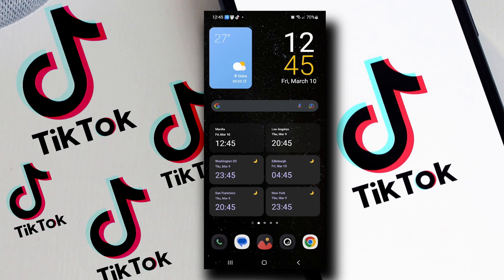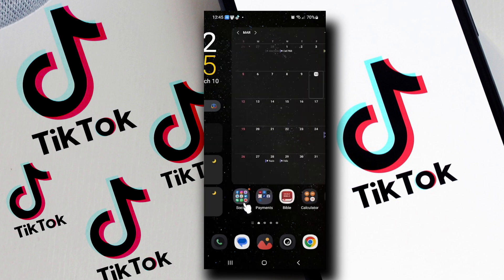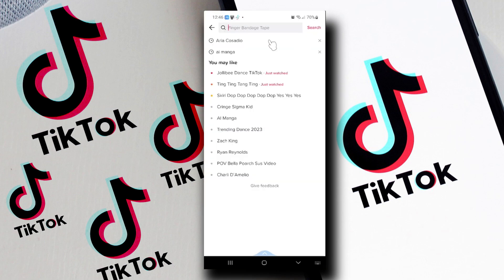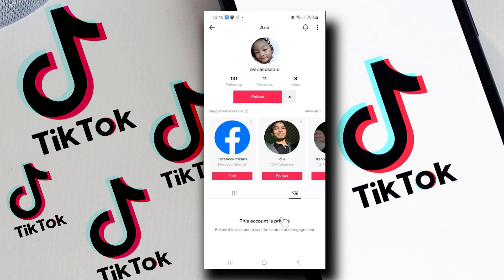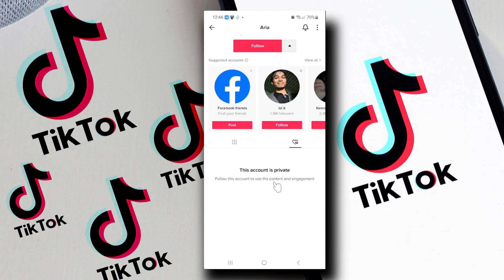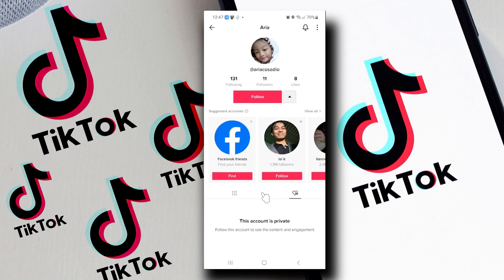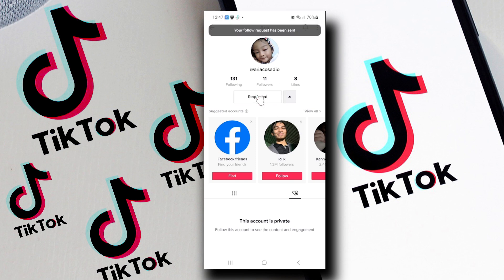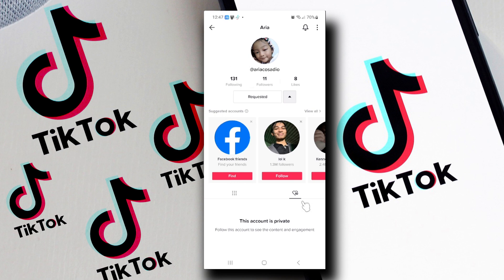How do you View Private TikTok Account Without Following 2024#tutorial2024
How to View a Private TikTok Account Without Following in 2024
Viewing a private TikTok account without following the user is a topic that often comes up. However, it's important to understand that attempting to view private content without permission can be a violation of privacy and TikTok's community guidelines. That being said, here are some general insights and ethical considerations:

Respect Privacy:

Private accounts are private for a reason. Respect the user's decision to keep their content restricted to their followers.
Send a Follow Request:

The most straightforward and ethical way to view a private TikTok account is to send a follow request. If the user approves your request, you'll be able to see their content.
Create a Mutual Connection:

If you know the person in real life or share common friends, try connecting with them through mutual acquaintances. This can increase the likelihood of your follow request being accepted.
Engage Authentically:

Leave thoughtful comments on their public posts or engage with them in a positive manner. Authentic engagement can lead to mutual trust and an accepted follow request.
Use Alternative Platforms:

Sometimes, users share similar content across multiple social media platforms. Check if the person has a public profile on Instagram, Twitter, or Facebook.
Third-Party Apps:

Be cautious of third-party apps or websites that claim to offer access to private TikTok accounts. These are often scams or phishing attempts that can compromise your personal information.
Ethical Considerations:
Privacy Respect:

Always prioritize respecting others' privacy. Attempting to view private content without permission is unethical and can lead to negative consequences.
Legal Implications:

Unauthorized access to private accounts can have legal ramifications.
Conclusion
The best approach to view a private TikTok account is to send a follow request and wait for the user's approval. Engaging with the user genuinely and respectfully increases your chances of gaining access to their private content. Remember to always respect privacy and follow ethical guidelines when using social media platforms.